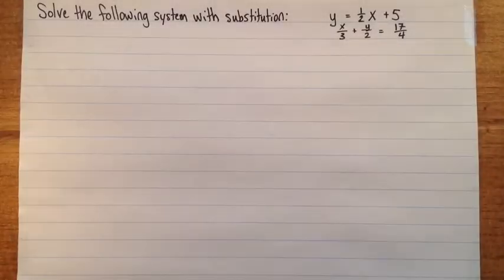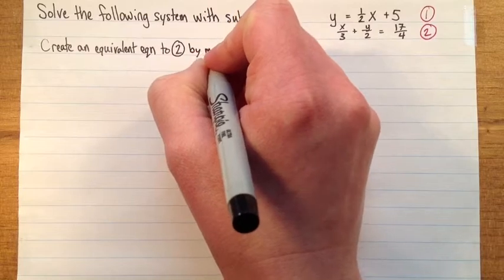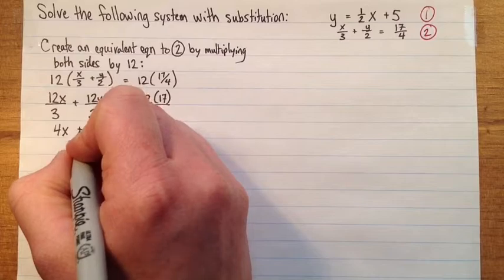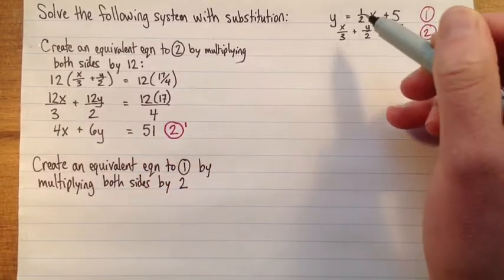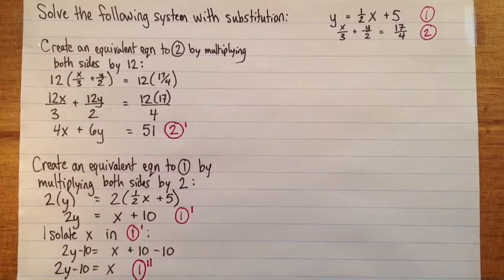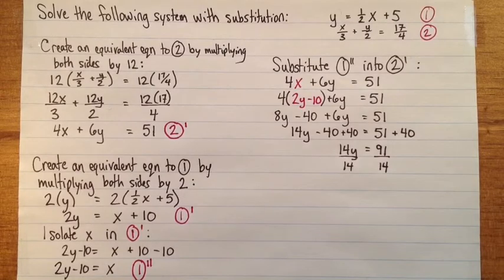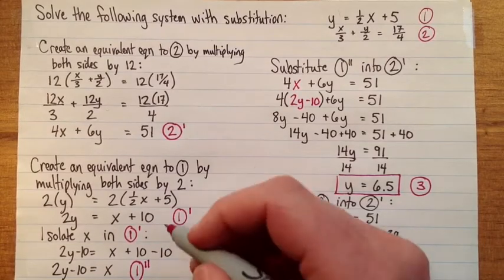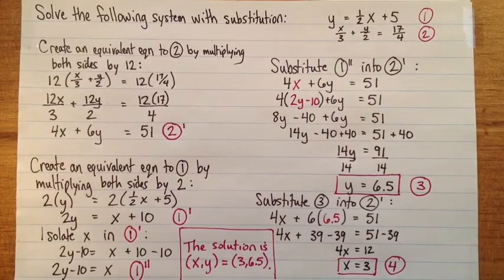Solving a linear system (with fractional coefficients) with substitution